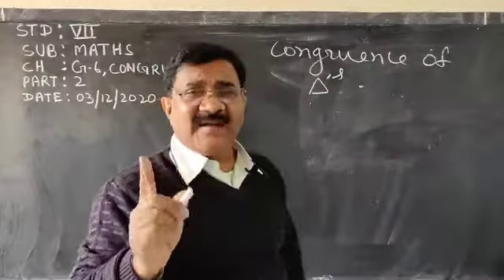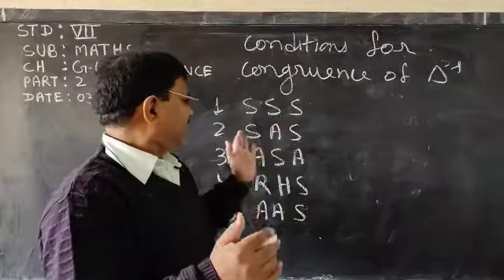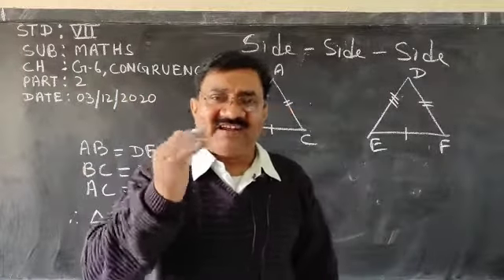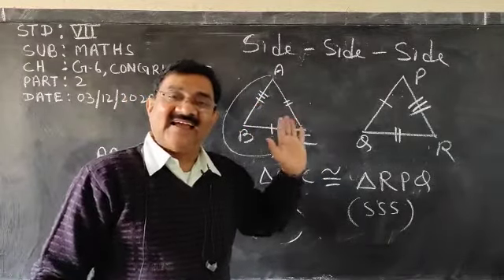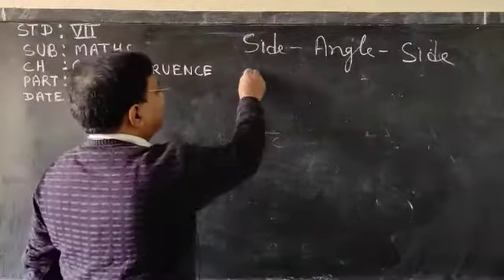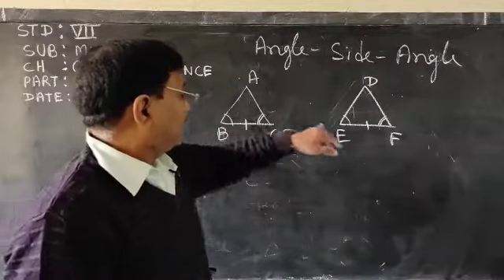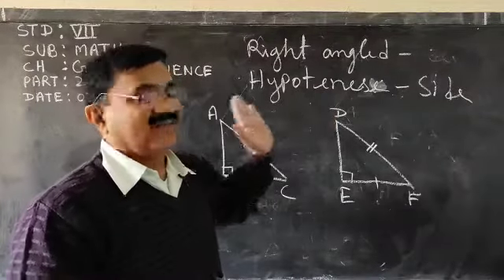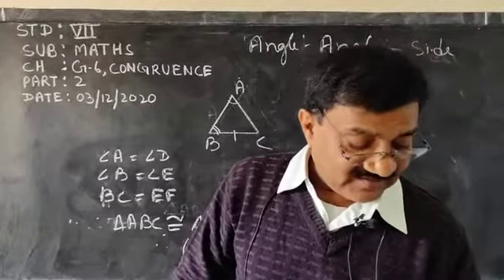03/12/2020 | STD 7 | CH: CONGRUENCE | PART 2 | MATHEMATICS | ICSE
Dear students this video is related to the topic Congruence of standard 7 Mathematics,knowledge education studymaterial#